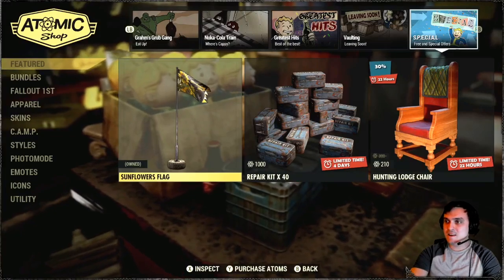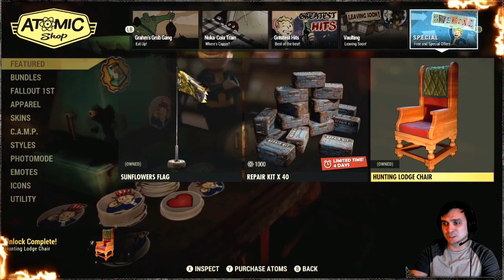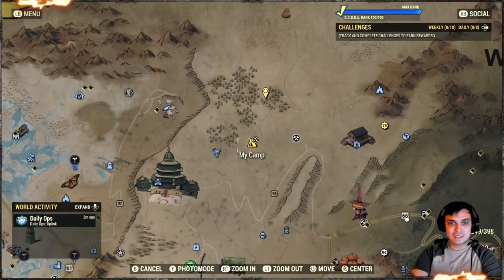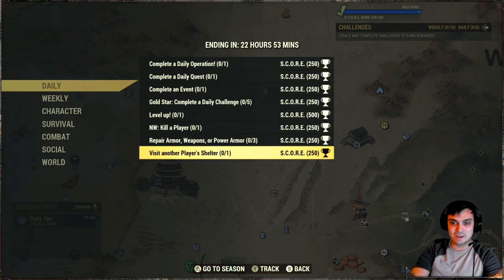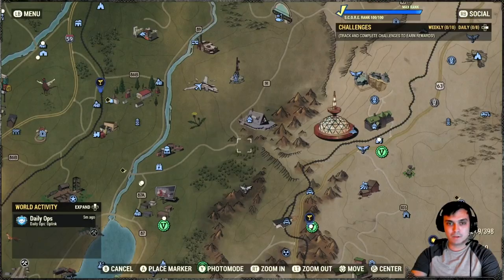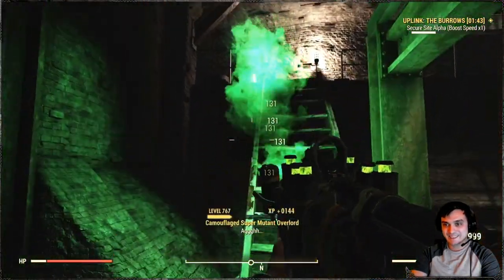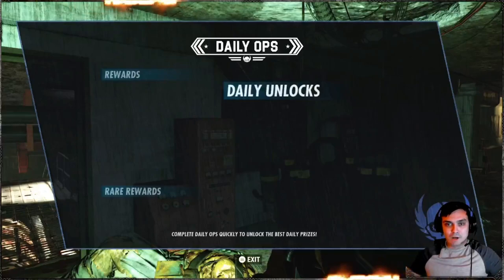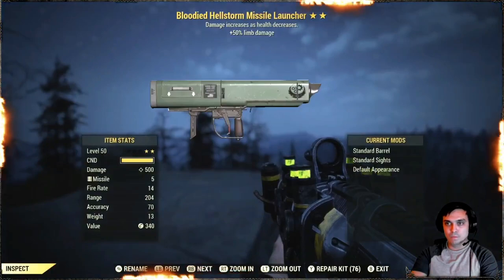Fallout 76 Atomic Shop offers Hunting Lodge Chair with a 30% Discount